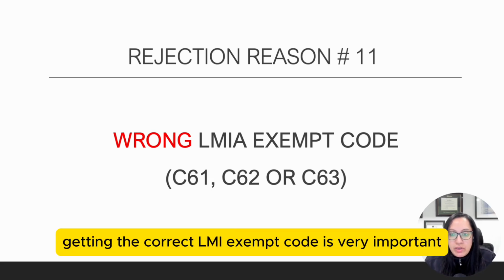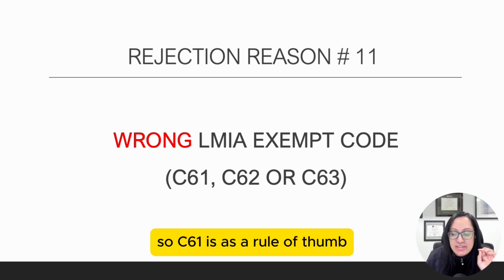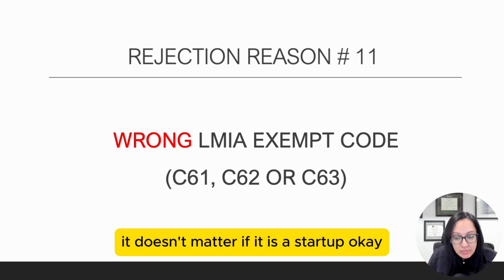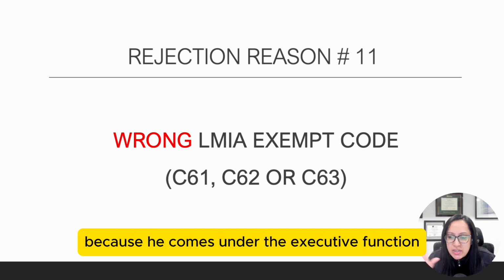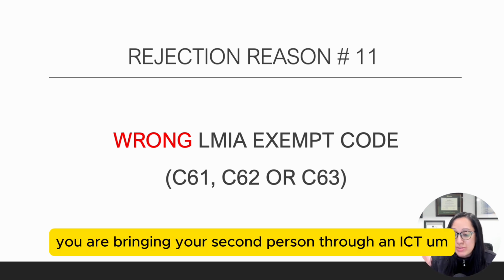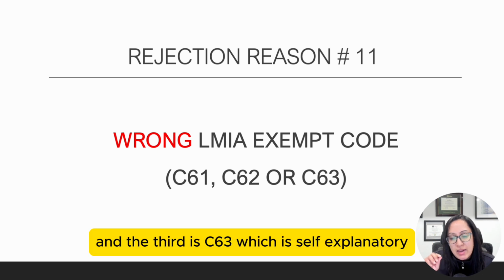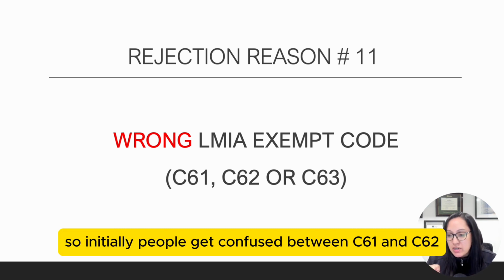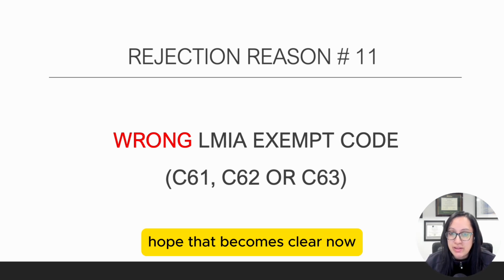9th Reason for ICT Visa Rejection | Know what to avoid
This video talks about the 9th Reason why ICT applications get rejected for business owners looking to use this route for expanding their business to Canada with the plan of applying for PR status.

This is the 9th of a series of 11 videos that talk about all the possible reasons why ICT applications can get rejected and what you must know about structuring the perfect application for an approval. Especially now with Government of Canada tightening it's immigration policies for temporary residents, it's important that you consider each and every point explained and excute your applications carefully.

For a full video explaining all reasons for ICT rejection, please watch this video that also has subtitles in multiple languages
Need a consultation with a certified immigration consultant?
Priya Ramanathan is the heart and brain behind Bluewater Immigration. She is a Regulated Canadian Immigration Consultant (RCIC) licensed by the College of Immigration and Citizenship Consultants (License No. R706934). She's also a proud member of the Investment Migration Council (IMC Member No. P2023-933), the Canadian Association of Professional Immigration Consultants (CAPIC), and holds a real estate license with the Real Estate Council of Ontario (RECO License No. 4780233).

Every item you buy from Blue Oasis supports a mission beyond shopping. As part of Bluewater Immigration’s global initiative to ensure no child goes hungry, 100% of all proceeds go directly to food banks and organizations that support children's food, shelter, education, and healthcare needs.

We're continuously adding meaningful, high-quality products to our store to ensure we're offering items that are truly useful to our clients, viewers, and global audience.

Shop with purpose. Give back. Make an impact.

As a member, you’ll unlock exclusive perks designed to empower your immigration journey:

✨ Priority access to insider information—delivered to you regularly
✨ Invitations to live webinars packed with deep-dive guidance on Tech Start-Up Visas and global relocation
✨ Priority replies to your YouTube comments—because your questions deserve answers
✨ And for our highest-tier members—private access to our Business WhatsApp Line, where you can get tailored advice directly from us as you plan your next move

This isn’t just a membership—it’s a front-row seat to expert support, real-time updates, and a community that’s invested in your global success.

Be part of something powerful. Join the Bluewater community today.